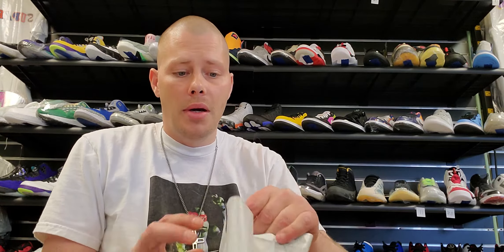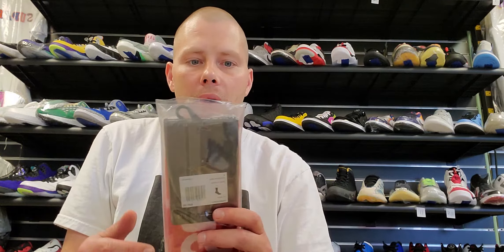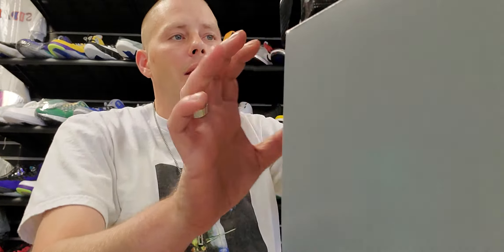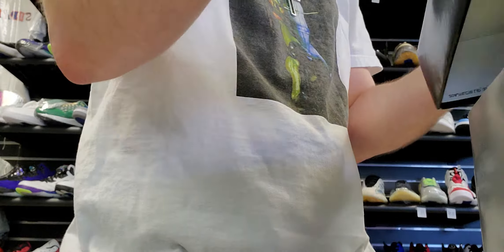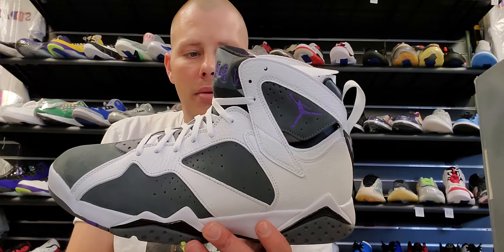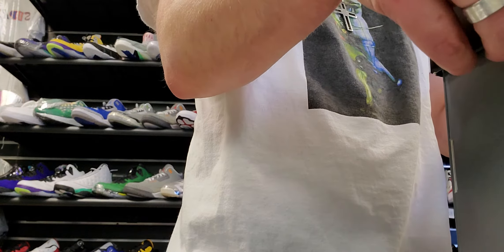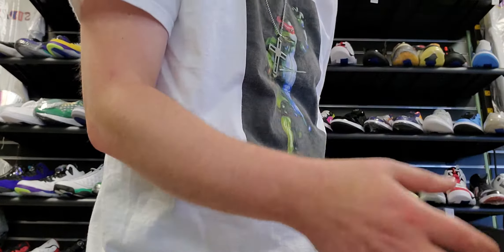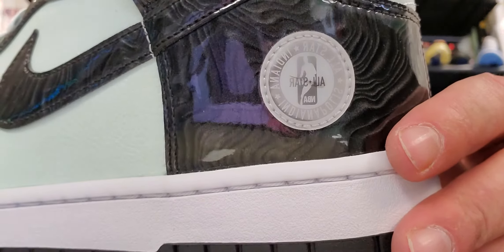air jordan 7 flint & nike dunk high allstars review +(couple unboxings)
air jordan 7 flint & nike dunk high all stars review + (couple unboxings). if you are not subscribed to my channel, please drop a sub, like and comment below. much love and peace out ✌